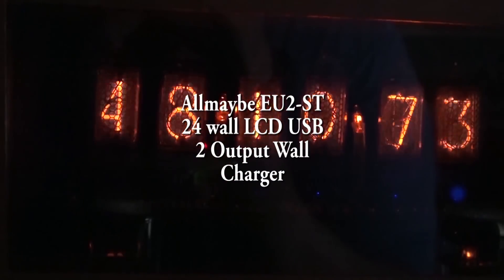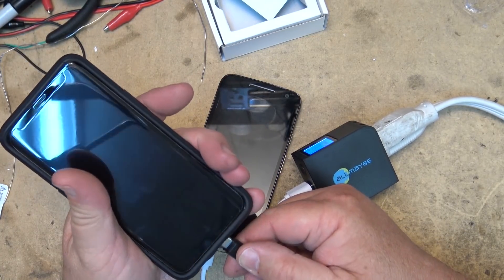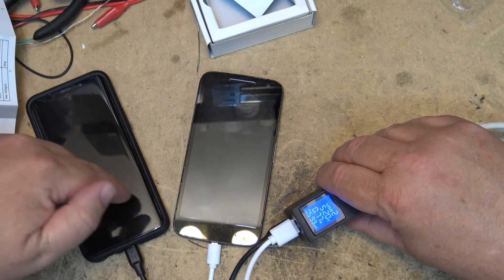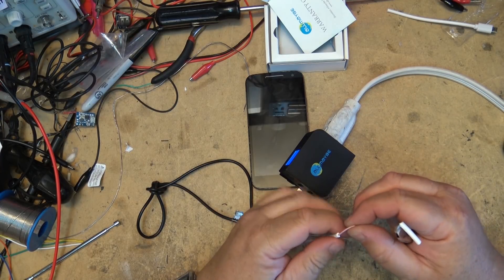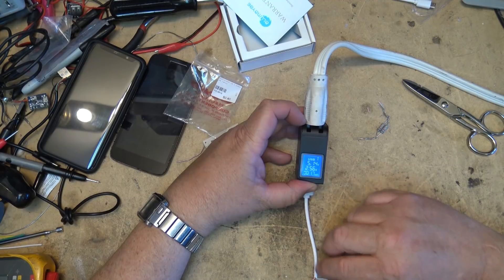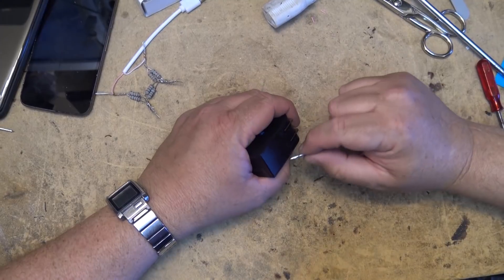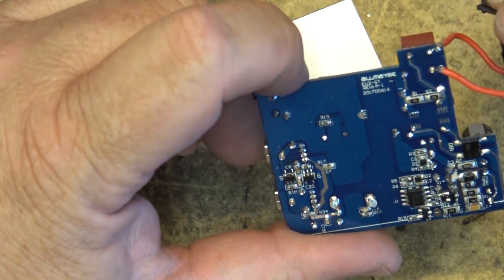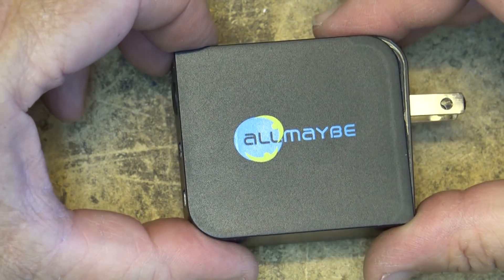Allmaybe LCD USB Wall Charger Tear Down